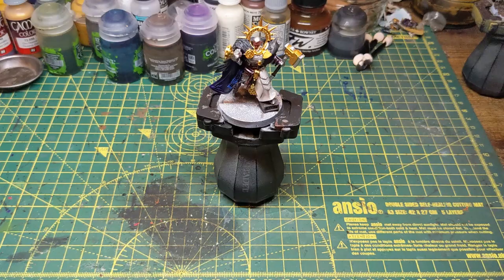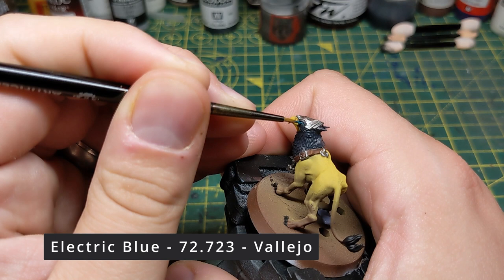Dominion Series - Episode 3 - How to paint the Stormcast Eternals Lord Imperatant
Join me for the 3rd video in my Dominion series where I show you how I paint the Lord Imperatant and his trusty Gryph Hound to a tabletop standard.